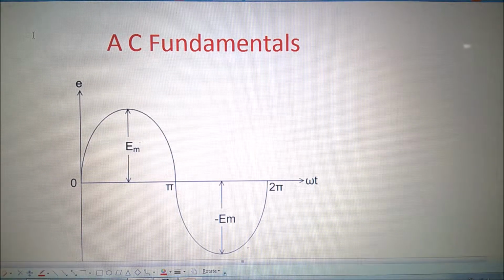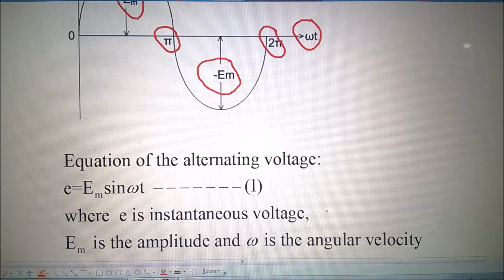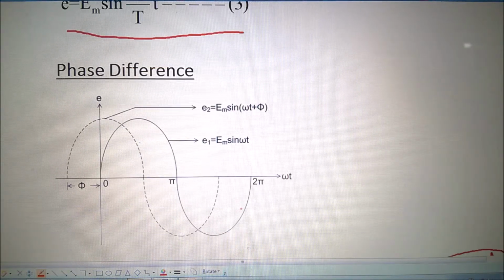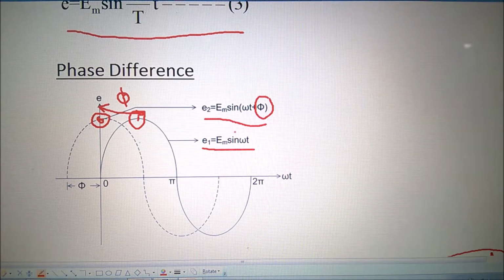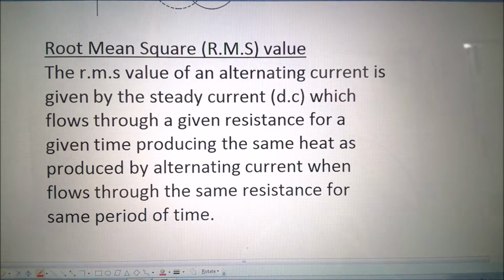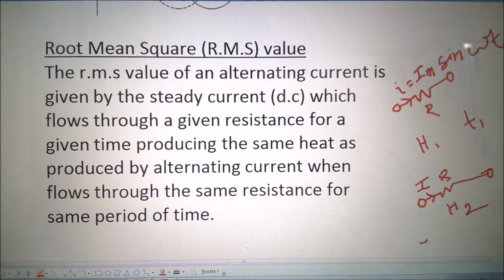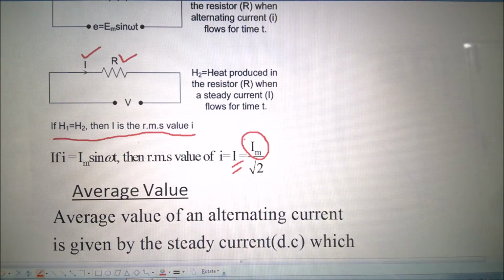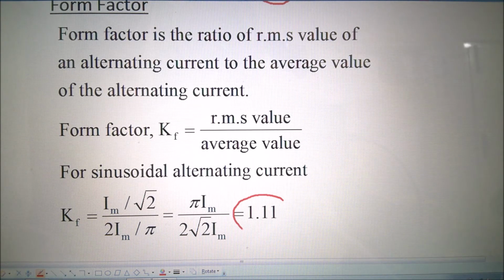Basic Electrical Engineering: A C Circuits- Part 1 (Fundamentals)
Sanjarka Education presents A C Fundamentals